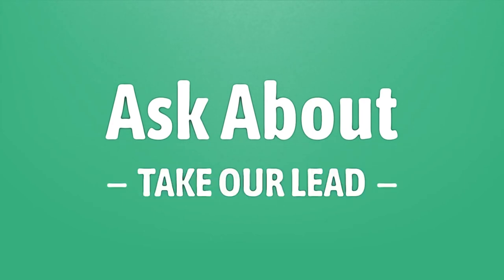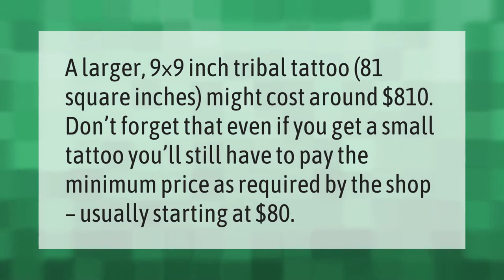How much would a 9 inch tattoo cost?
How Expensive Are Tattoos • How much would a 9 inch tattoo cost?

Laura S. Harris (2021, June 16.) How much would a 9 inch tattoo cost?
    AskAbout.video/articles/How-much-would-a-9-inch-tattoo-cost-253760